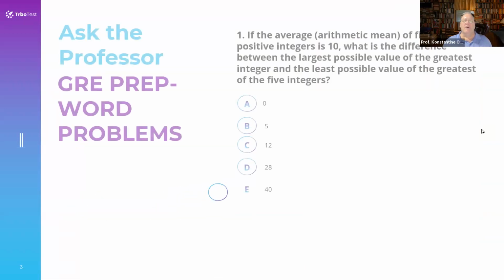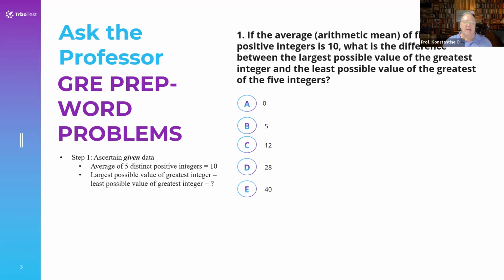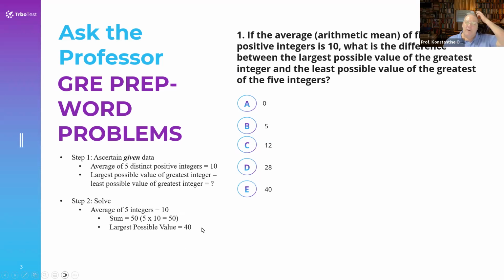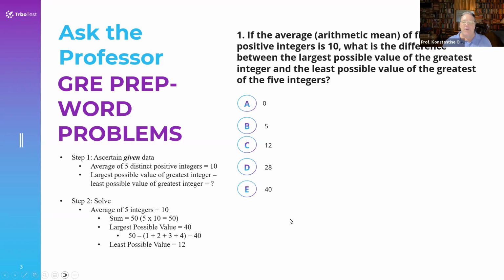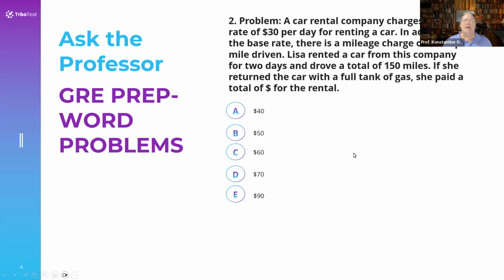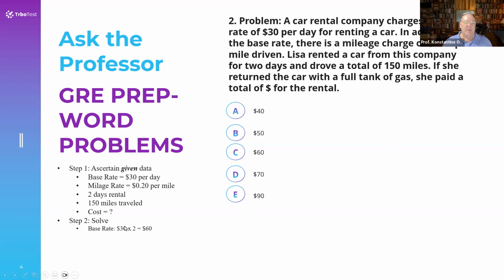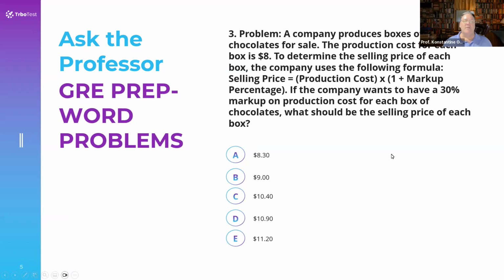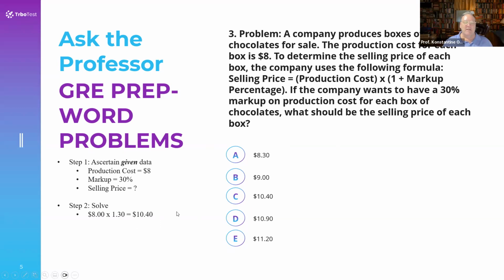GRE Test Prep Questions - Word Problems | Ask The Professor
In this session, GRE Instructor professor Konstantine Onapolous answers common questions the students ask about GRE Word Problems.

Ask the professor is a series dedicated to answering students’ questions on tough GRE questions. Professor Konstantine Onapolous, one of the most qualified GRE teachers in the world, has spent decades curating the resources TrboTest has made available to its students. Don’t miss out!

About Trbo Test:
Trbo Test is a boutique education platform that guarantees results. The focus of Trbo Test is on the GRE exam and getting our students into the grad school of their dreams. All of Trbo Test’s tutors have education oriented PHDs and decades of experience working with students.